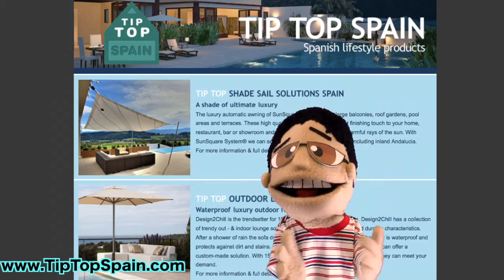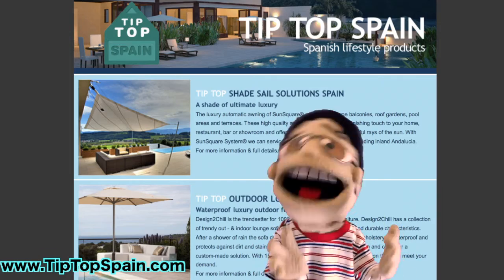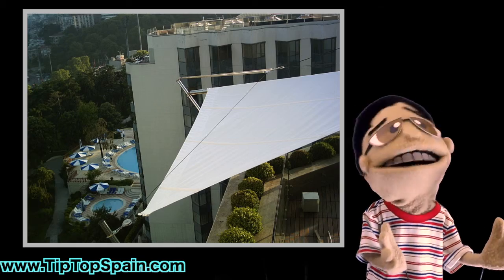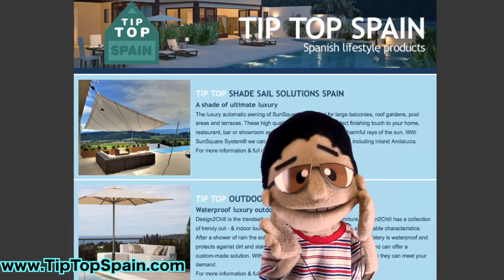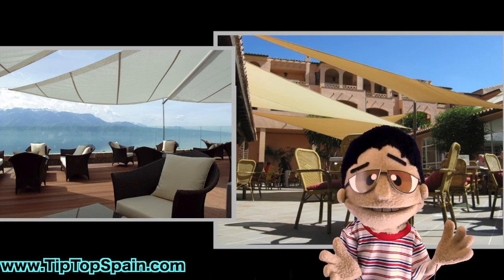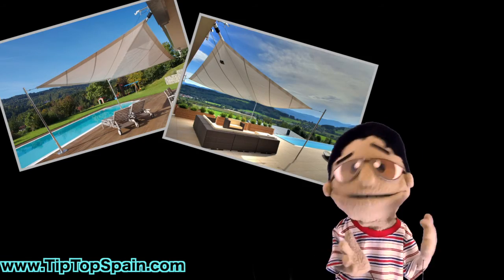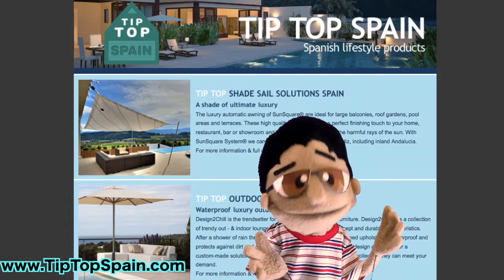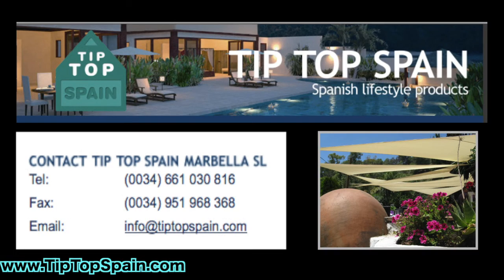#32 Ad - Tip Top Spain (Non Juan: Unofficial Spokesman)